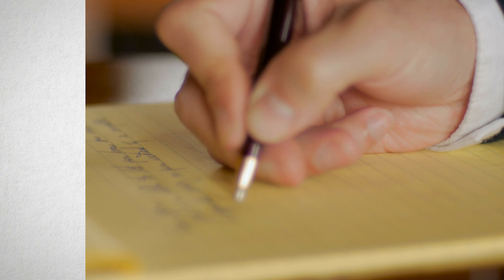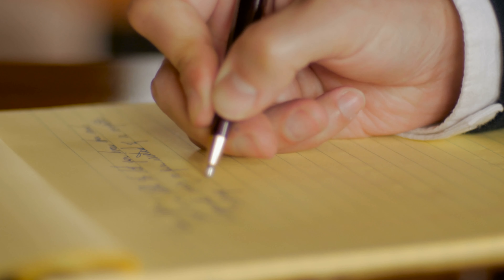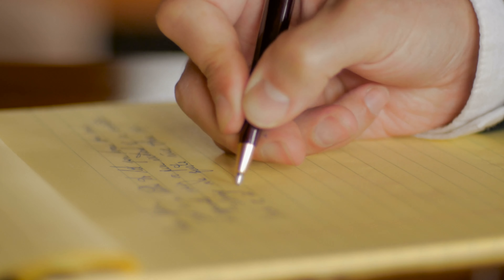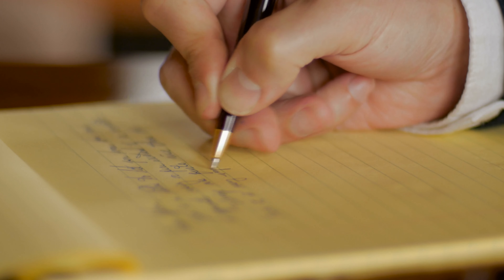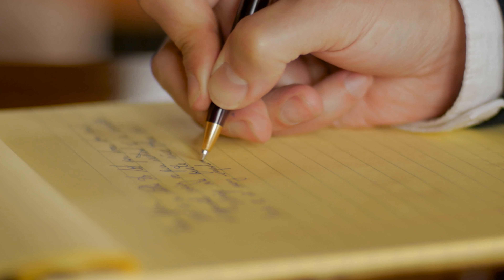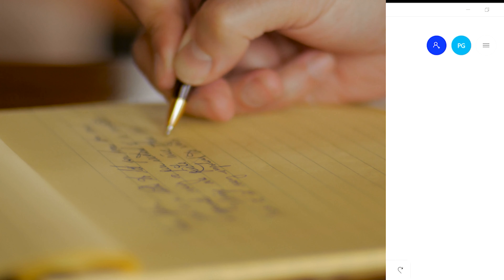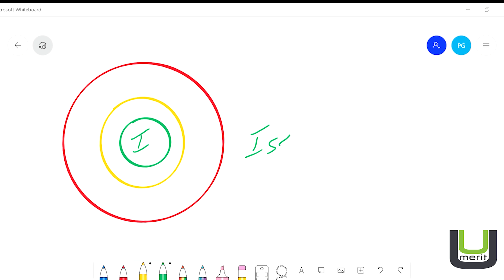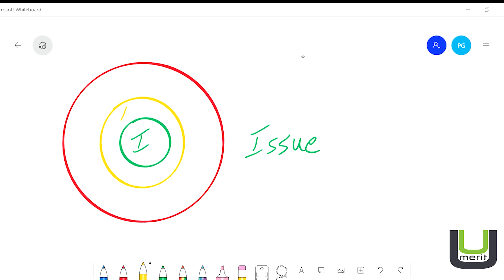Negotiate like a pro!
Do you want to know a secret? Do you want to be more successful in your negotiations? Then you need to learn the IRP Circles - Issue, Rights, Power.